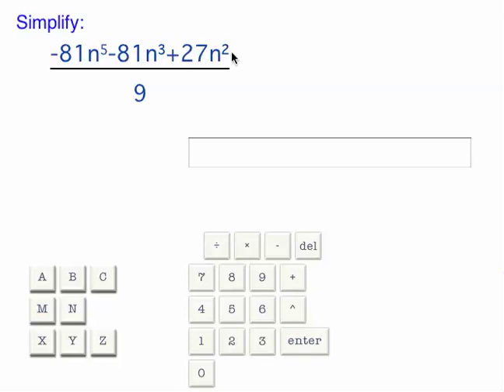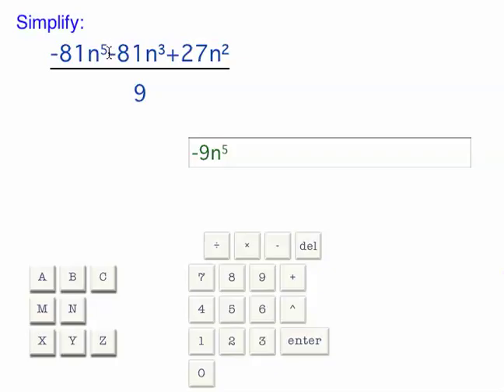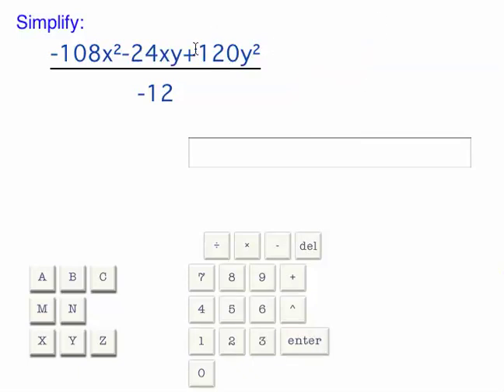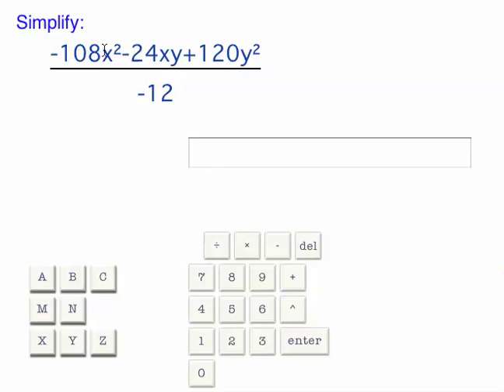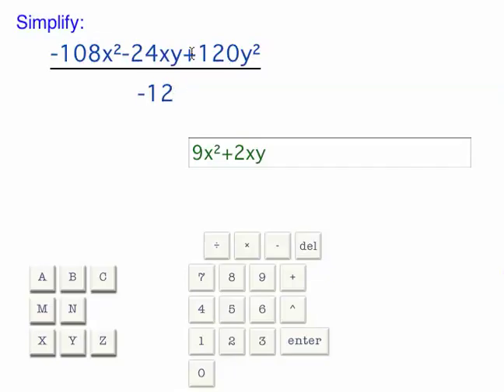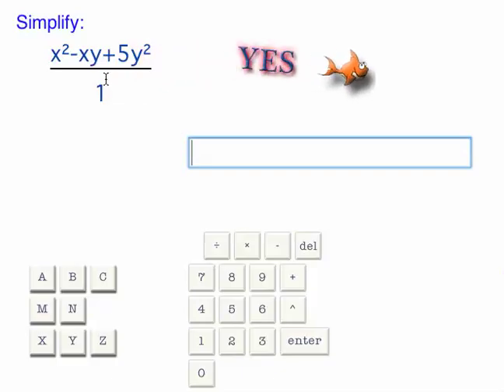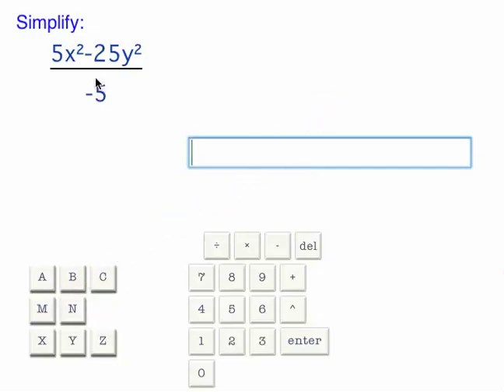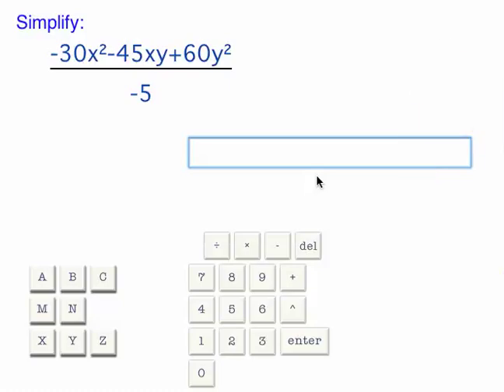Level 11: Polynomial Division From The Polynomials Math Program